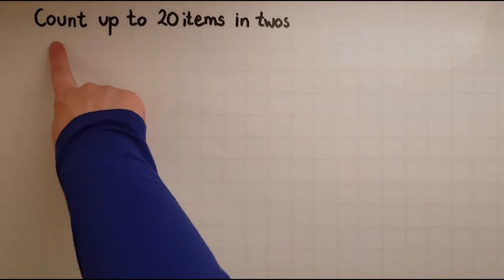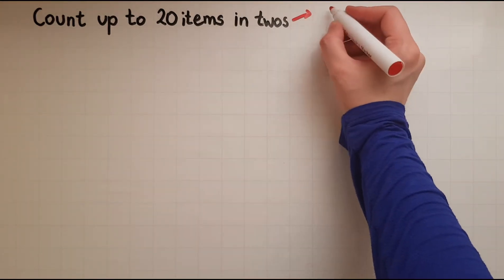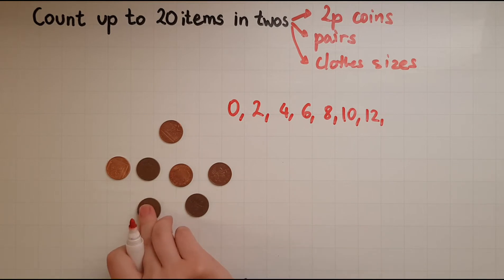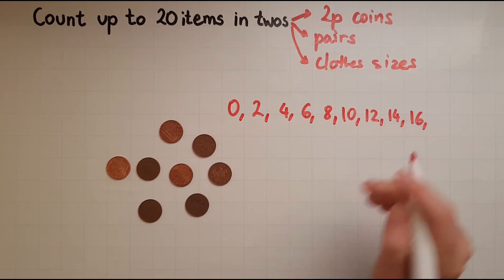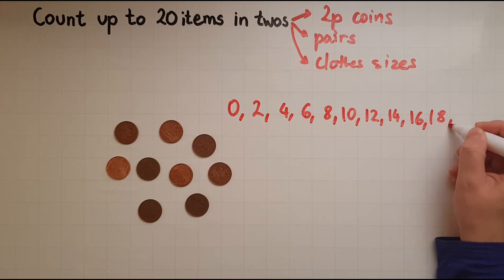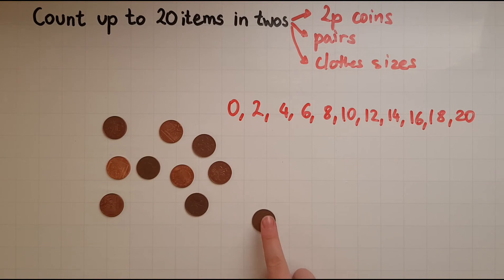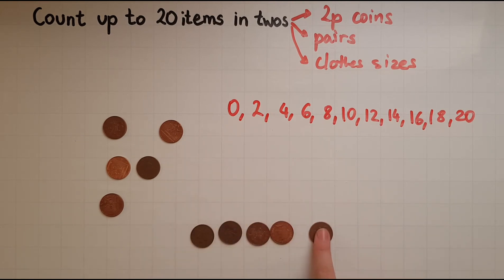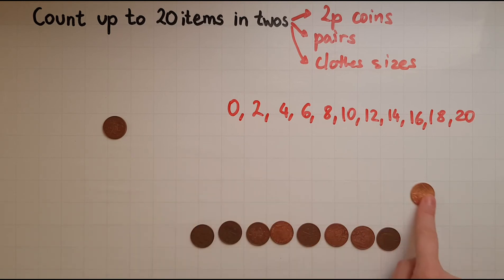E1.2.2. Functional Skills Maths Entry 1: Count numbers up to 20 in twos